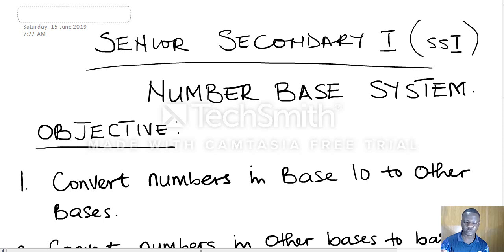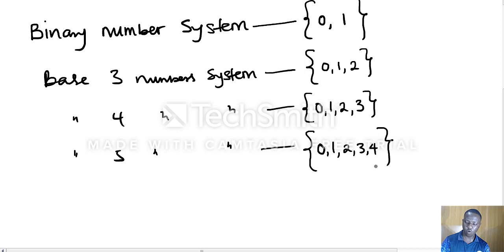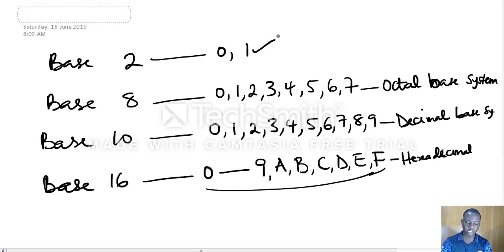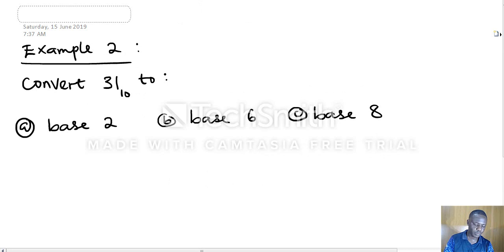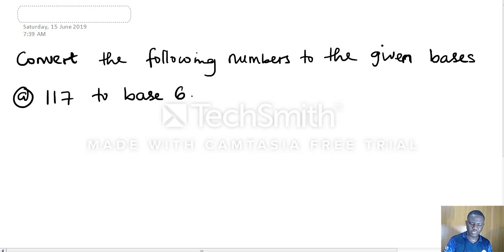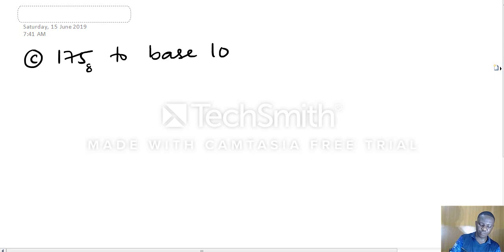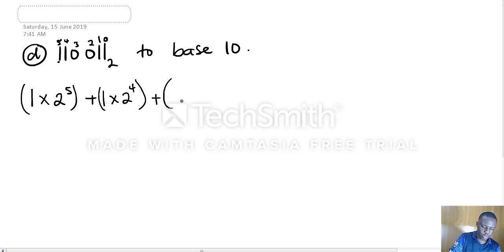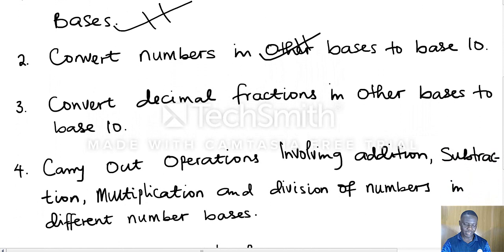MATHS SS1 NUMBER BASE SYSTEM 001